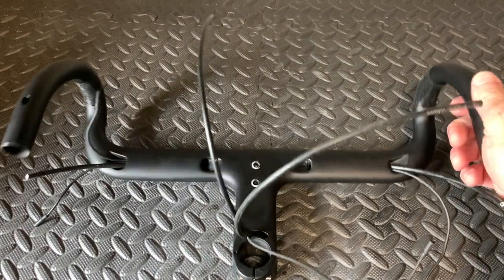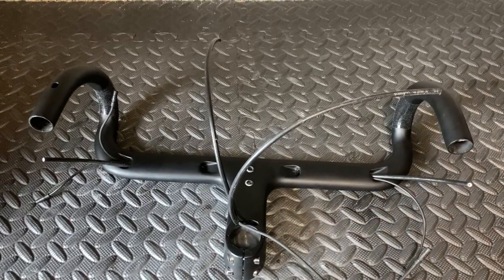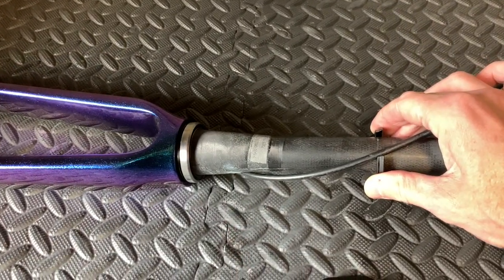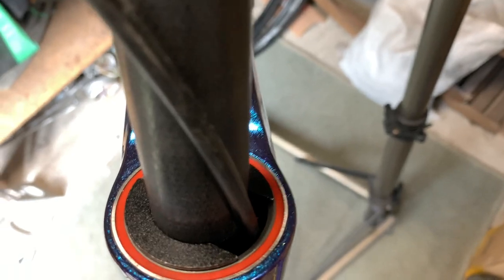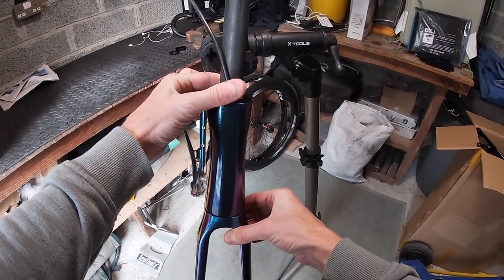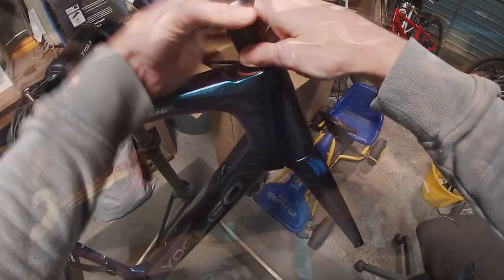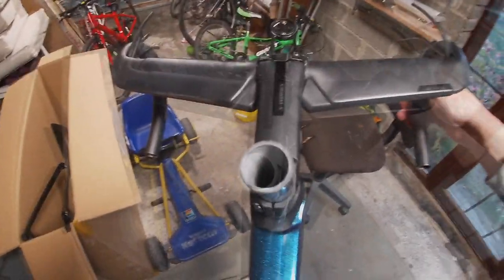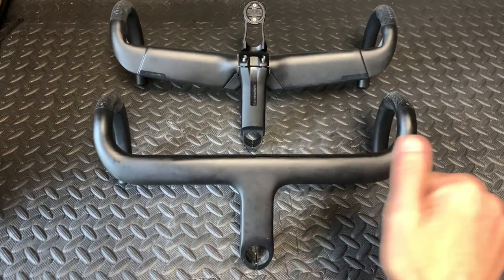Aerofly II Handlebar Vs Yoeleo Handlebar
In this video I give you my thoughts on which handlebars I should use and the issues I have with threading them due to the fork cable outlet position..